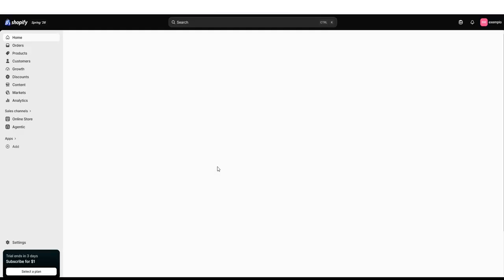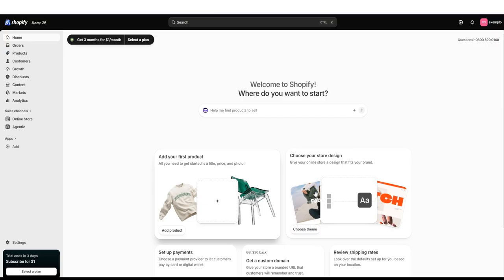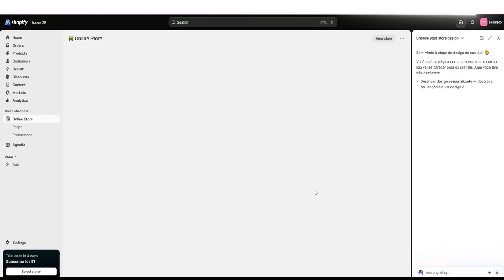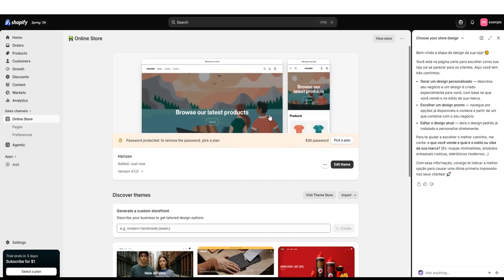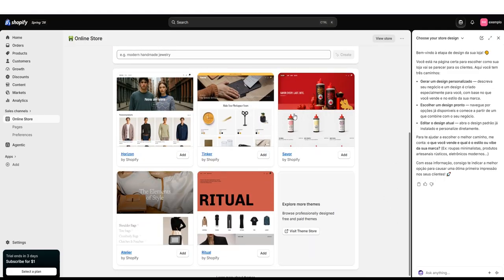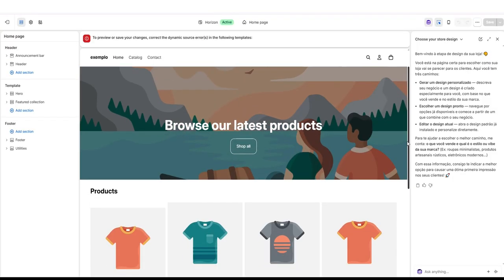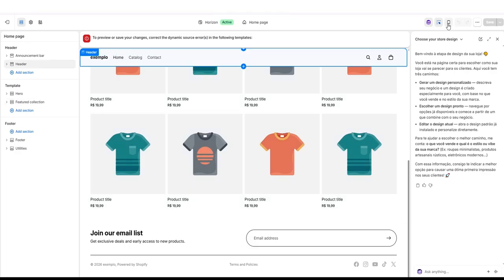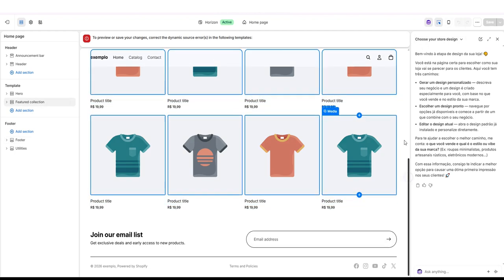HOW TO CREATE A SHOPIFY STORE STEP BY STEP (STEP-BY-STEP GUIDE 2026)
How to create a Shopify store step by step in 2026.

In this step-by-step tutorial, you'll learn how to create a Shopify store step by step so you can set up your online shop, customize your theme, add products, configure payments, set up shipping, connect a domain, and launch your ecommerce business. This beginner-friendly guide covers Shopify account setup, store settings, product pages, theme customization, checkout settings, shipping, taxes, and common Shopify setup issues.

In this video, you'll learn:

How to create a Shopify store step by step

How to set up your Shopify account and store details

How to choose and customize a Shopify theme

How to add products, images, prices, and descriptions

How to configure Shopify payments and checkout settings

How to set up shipping rates, taxes, and store policies

How to connect a domain and publish your Shopify store

Common Shopify store setup issues and how to fix them

This tutorial is beginner-friendly and perfect for ecommerce beginners, entrepreneurs, dropshippers, small business owners, creators, online sellers, and anyone who wants to start selling products online with Shopify.